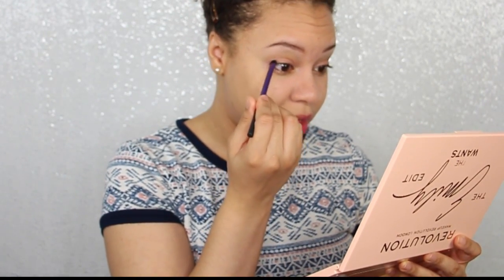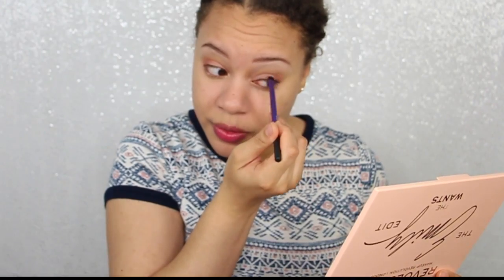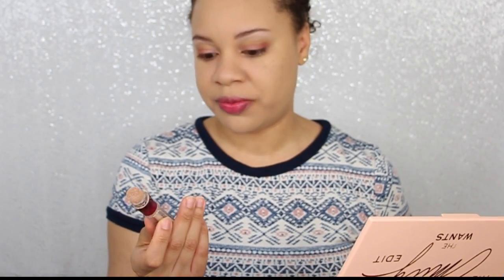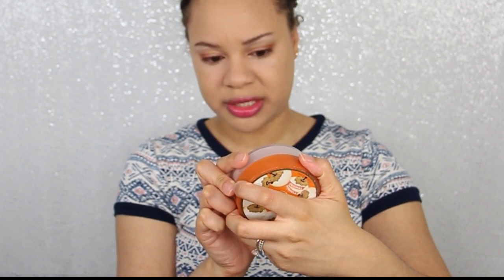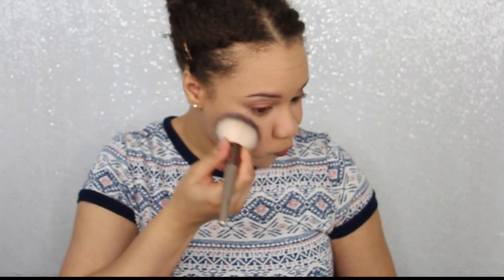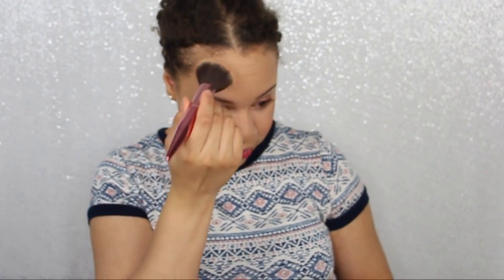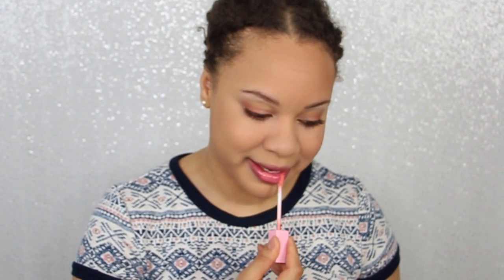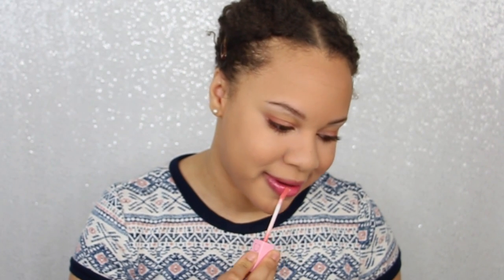My Go To Look ( SOFT PINK SUMMER MAKEUP)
Hi everyone!
This Friday I decided to show you guys my everyday look for summer. It is extremely easy and wears well in humid HOT weather.

PRODUCTS

MAYBelline.com/face-makeup/concealer/instant-age-rewind-eraser-dark-circles-concealer-treatment